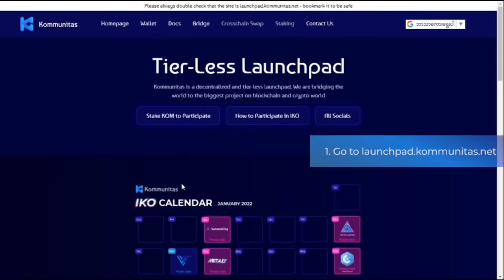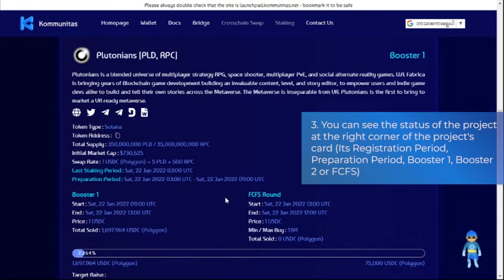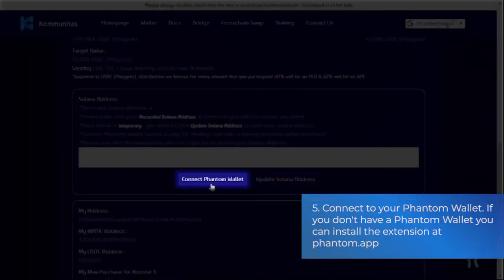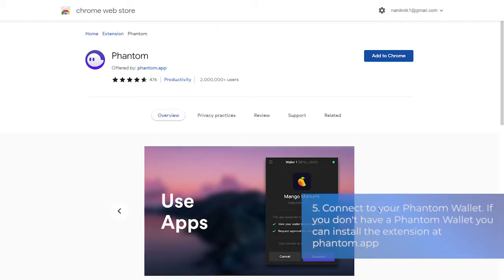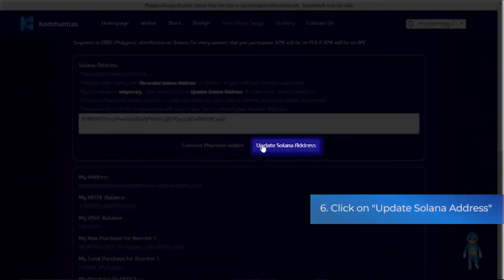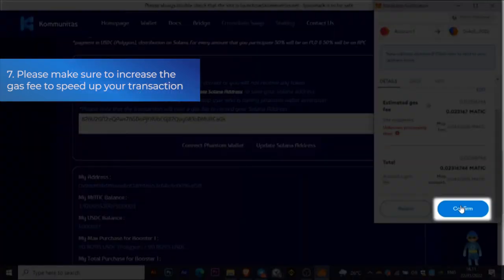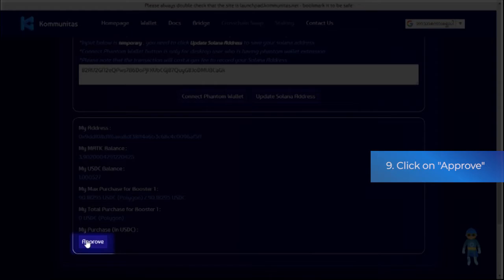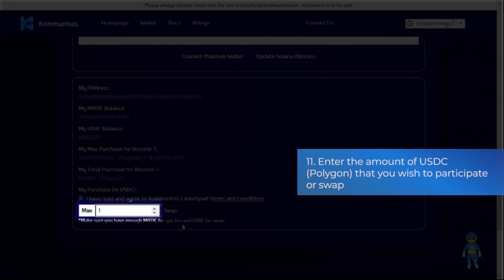How to Participate on Kommunitas Launchpad Solana Chain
1. Go to launchpad.kommunitas.net
2. Scroll down and click on participate
3. You can see the status of the project at the right corner of the project's card (Its Registration Period, Preparation Period, Booster 1, Booster 2 or FCFS)
4. Connect your wallet
5. Connect to your Phantom Wallet. If you don't have a Phantom Wallet you can install the extension at phantom.app
6. Click on "Update Solana Address"
7. Please make sure to increase the gas fee to speed up your transaction
8. Please wait until the transaction completed
9. Click on "Approve"
11. Enter the amount of USDC (Polygon) that you wish to participate or swap
About Kommunitas
Kommunitas is a decentralized and tier-less Launchpad. Kommunitas is the solution for Multi Chain oriented projects. Kommunitas welcomes project from various blockchain like Polygon, BSC, Ethereum, Avalance, Solana, etc.

Not only a Launchpad, Kommunitas also offers project a wide variety range of funding, starting from Private round, Strategic Round, and we also offer list of marketing service that can boost a project’s popularity. Kommunitas is ready to serve a project from community management to those related to graphic design and content creation.

Kommunitas firmly believe that with its connection to dozens of regional crypto communities and influencers, as well as several blockchain companies and Capital Funds / VCs, Kommunitas can help to boost a project exposure in a short period of time.